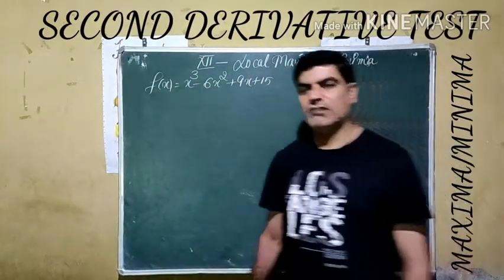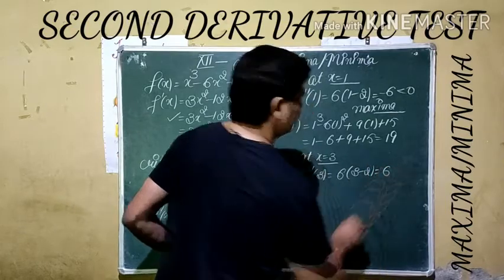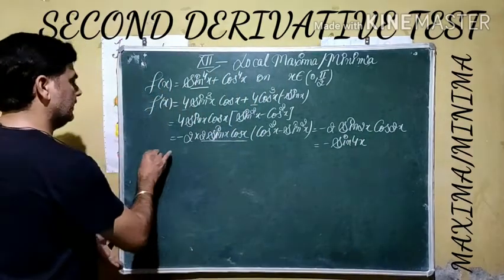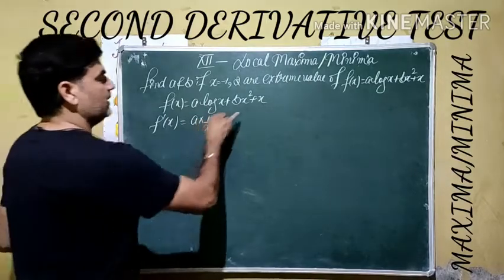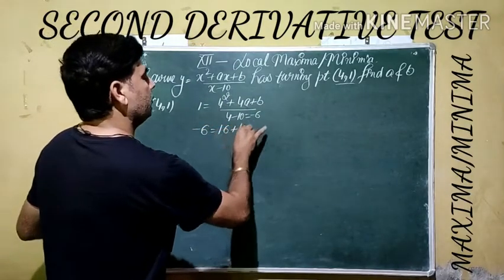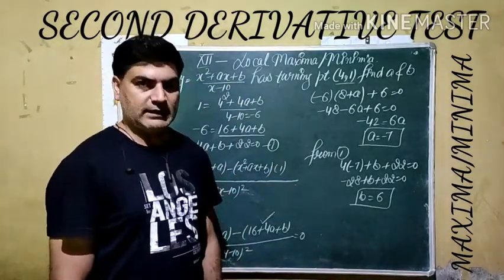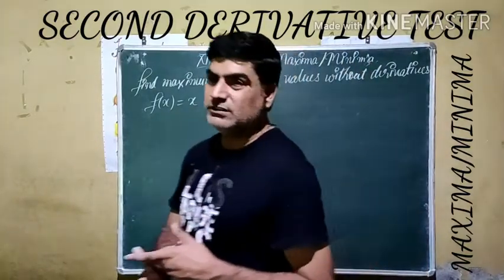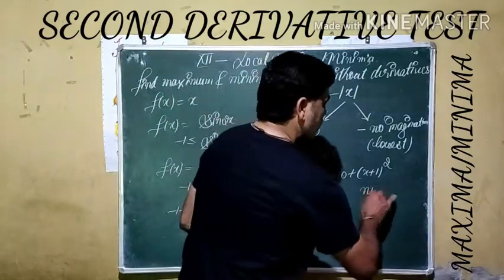XII- APPLICATION OF DERIVATIVE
# USe of second derivative test #